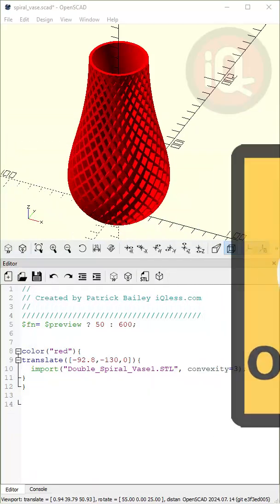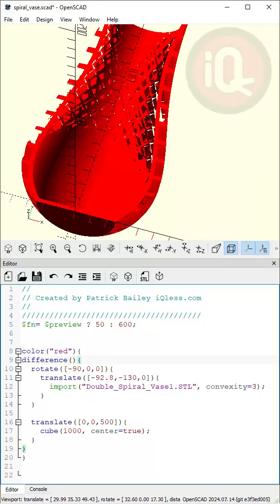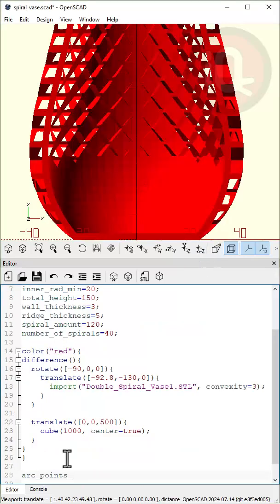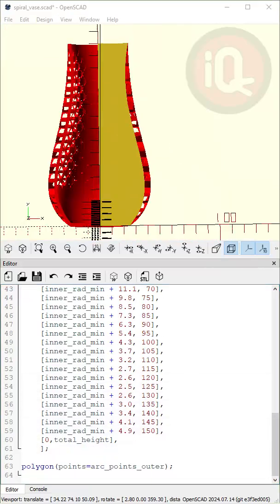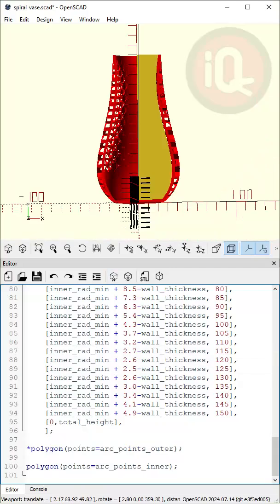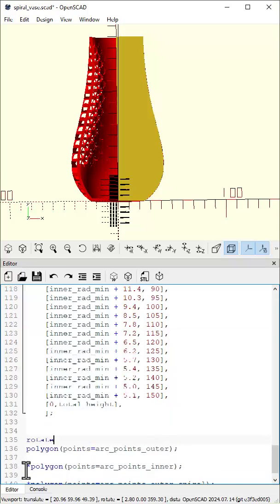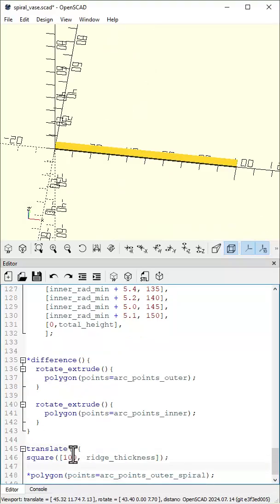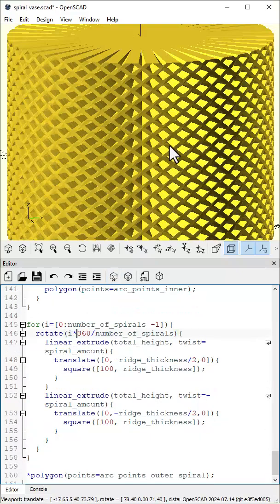OpenScad: Make a Double Spiral Vase